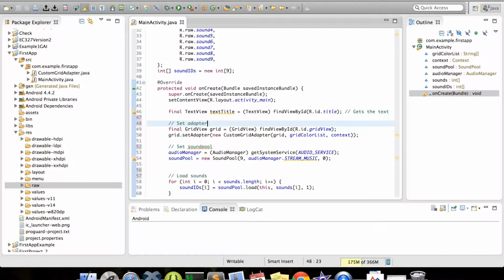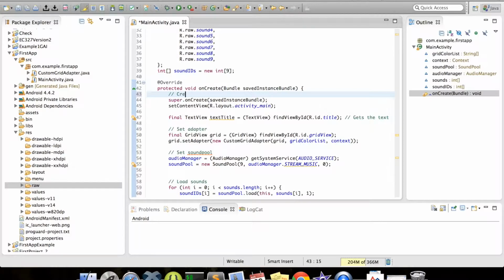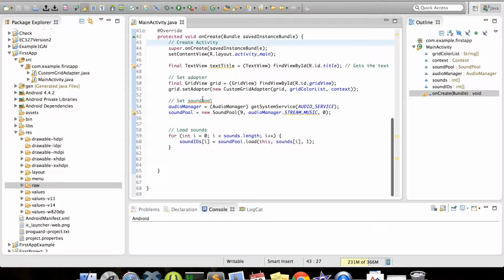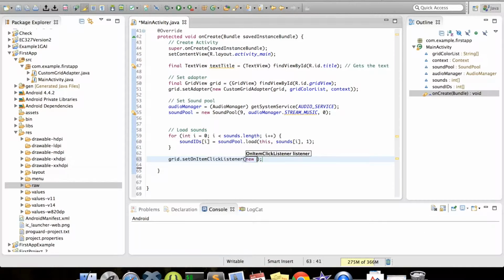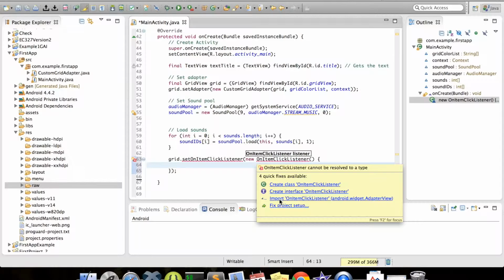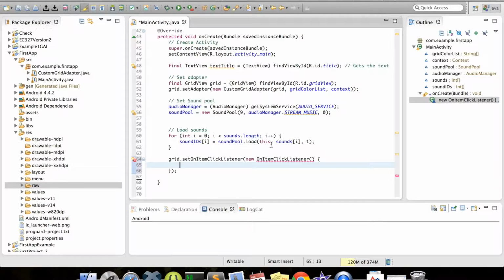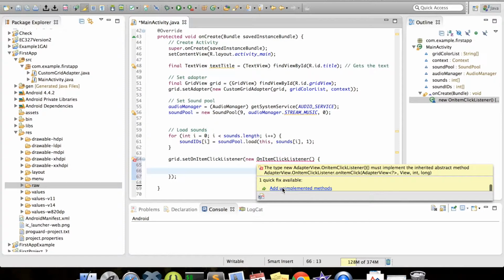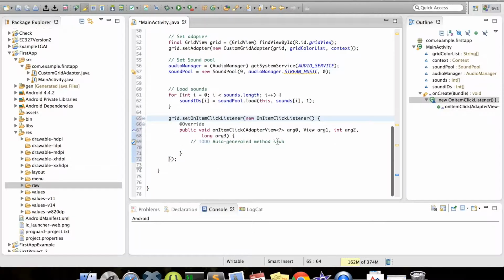19: Setting the Click Listener